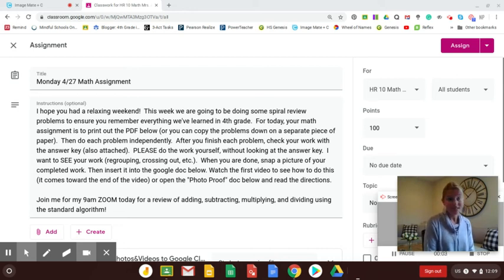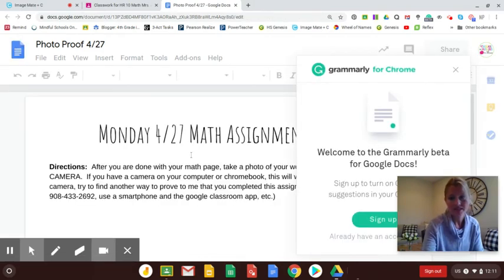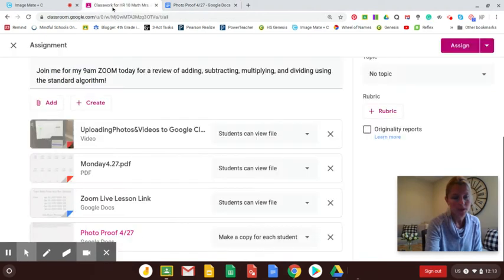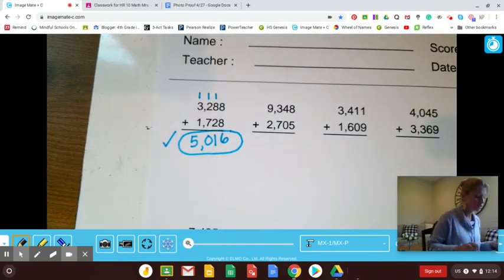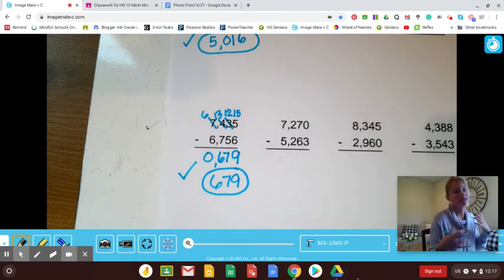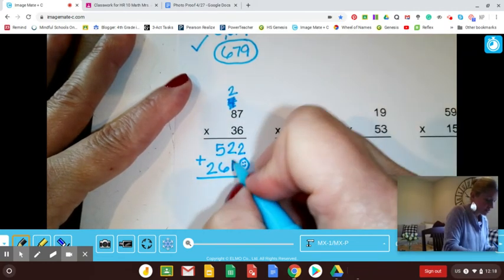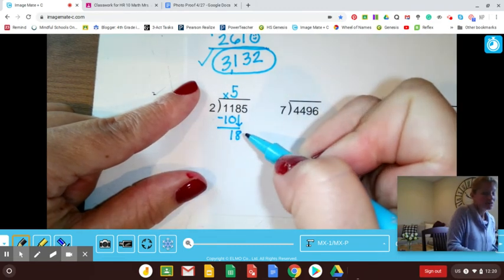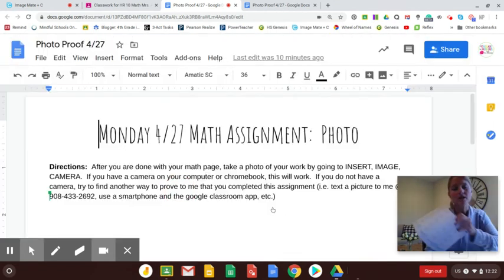Monday 4/27 Spiral Review Standard Algorithm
Monday 4/27
Spiral Review
Standard Algorithm